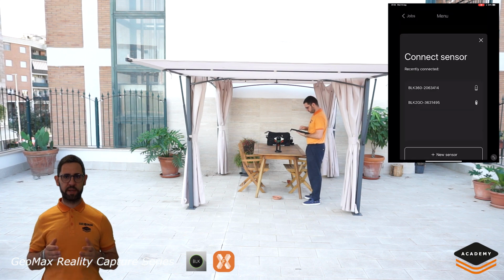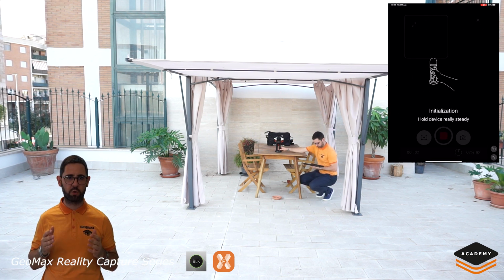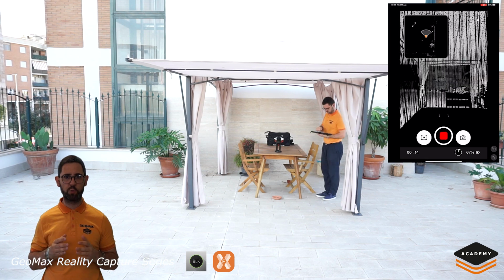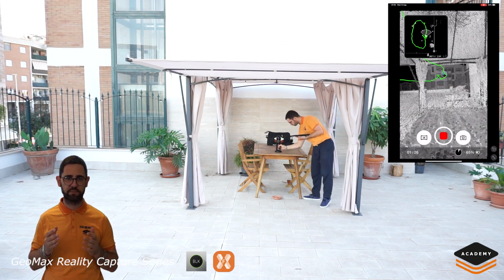BLK2GO & BLK LIVE (in English)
In this video, our GeoMax Academy expert will walk you through the main steps to use the BLK2GO with the BLK LIVE App